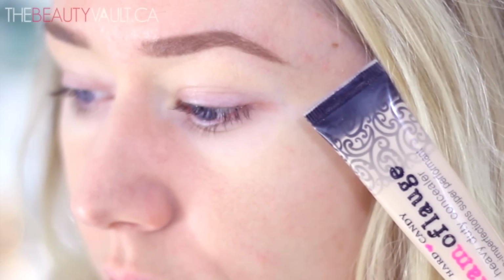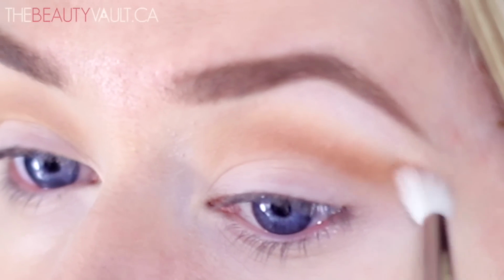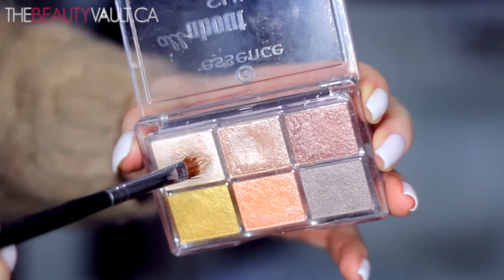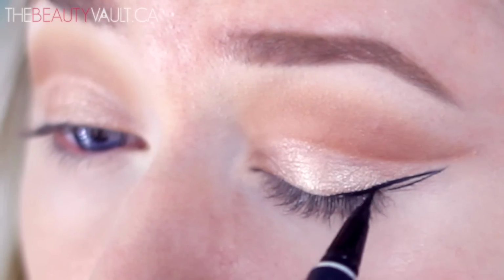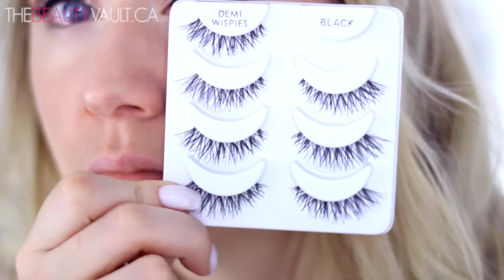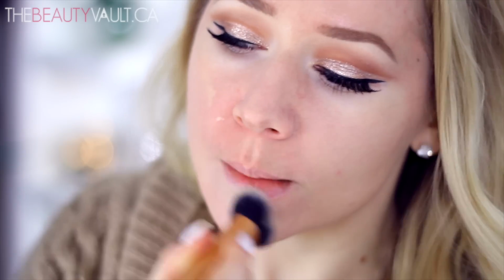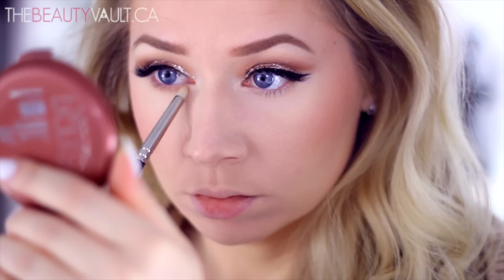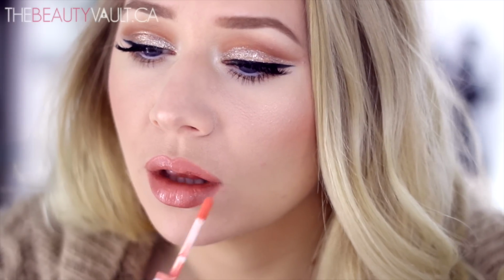Soft Drugstore Glam (Full Face) | The Beauty Vault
HEY LATE NIGHT OWLS! Back with this drugstore look which I am SO happy with, I hope you guys enjoy it as much as I do. Love you long time. xx

Hard Candy Glamoflauge Concealer in Ultra Light
NYX Cosmetics Nude Matte Shadow in I Have A Headache and Blame It On Midnight
NYC Cosmetics Sunny Bronzer
Essence Cosmetics All About Sunrise Palette
Physicians Formula 2 in 1 Eye Booster Pen
Revlon Photo Ready Eye Art in Topaz Twinkle
Essence I heart Extreme Mascara
Ardell Demi Wispies
Elf Mineral Face Primer
Covergirl Ready Set Gorgeous in 115
L’Oreal Infallable Pro Matte in Classic Ivory
Maybelline Age Rewind in Neutralizer
Hard Candy Lite Bright Concealer
e.l.f Cosmetics High Definition Undereye Setting Powder
NYX Cosmetics  Stay Matte But Not Flat Powder Foundation in Ivory
Sonia Kashuk Beautifying Blush in Melon
Rimmel White Eyeliner Pencil
Rimmel Lash Accelerator Endless Mascara
Milani Color Statement Lip Liner in Nude
e.l.f Conditioning Balm in Nice & Natural
NYX Cosmetics Butter Gloss in Crème Brulee